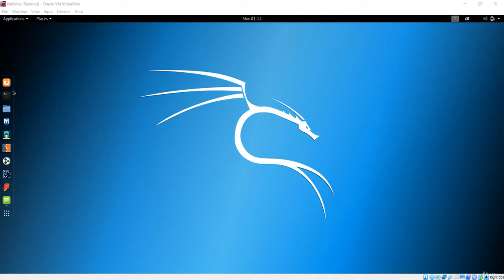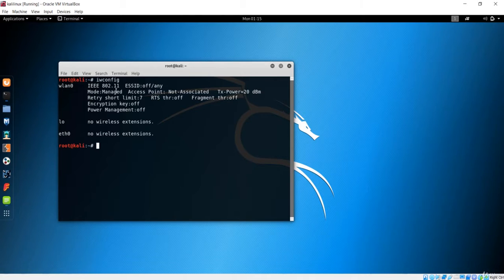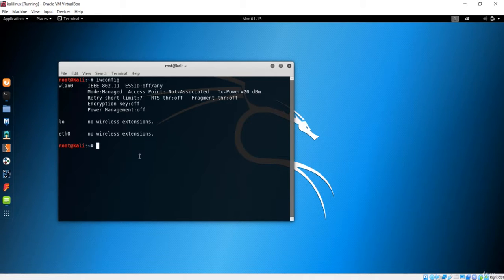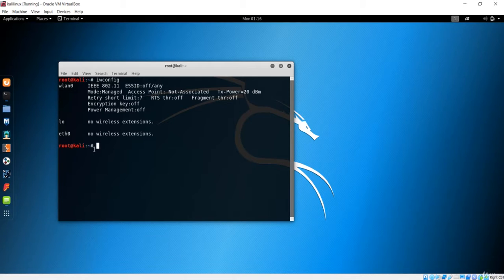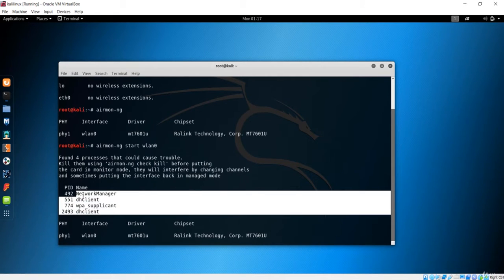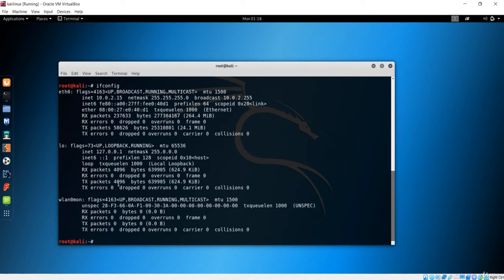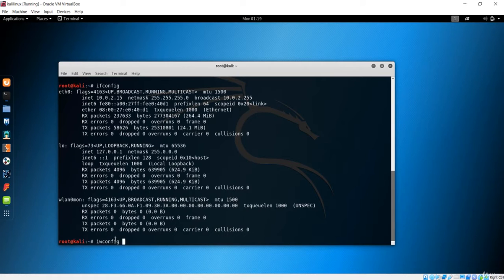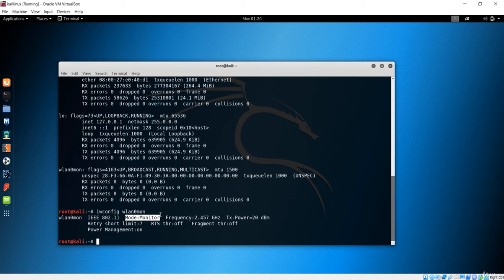7. Airmon-ng Change Default mode of adapter to monitor mode